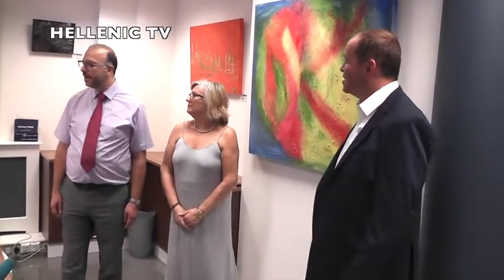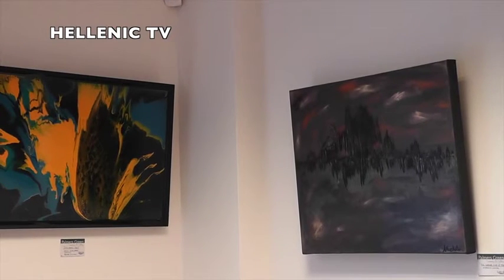Michèle Janes' exhibition of modern abstract art 14 9 16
Michèle Janes' exhibition of modern abstract art in Anthony Webb's real estate agents in Palmers Green.
Part of the proceeds will go in support of the North London Hospice.